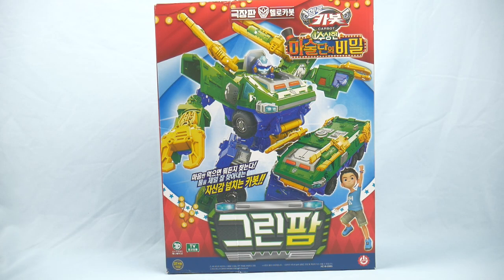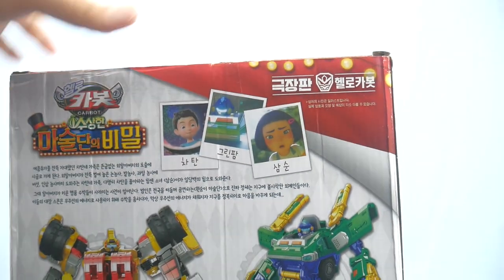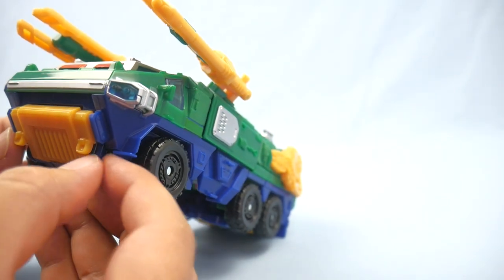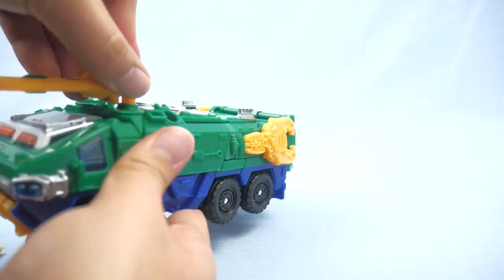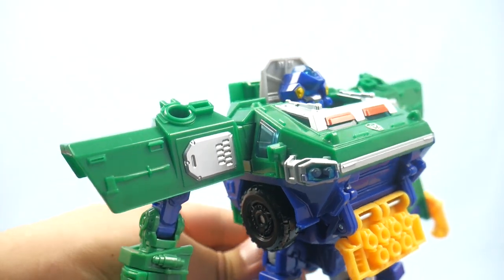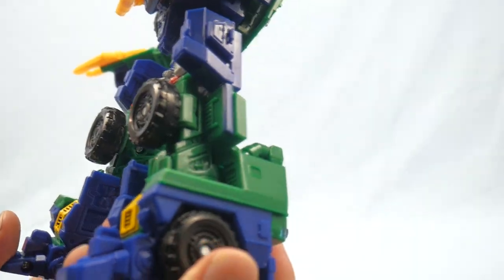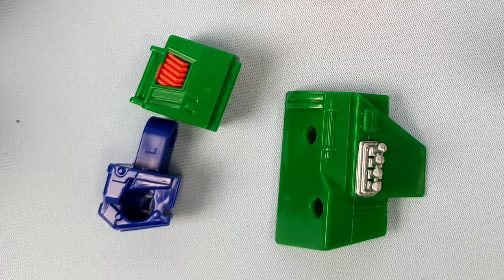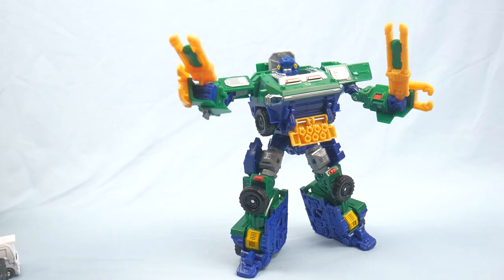Hello Carbot Greenfarm, the APC | 헬로카봇 극장판 그린팜 영어 리뷰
🇺🇸  Reviewing Korean robots and franchises for general audiences and growing Transformer collectors.

0:00 Her rack's not that big
1:47 Cube voice clips Bio
2:40 Vehicle mode
6:33 Transformation
7:57 Robot mode
12:00 Ending Thoughts

🇰🇷 🛒 Shopping Links!